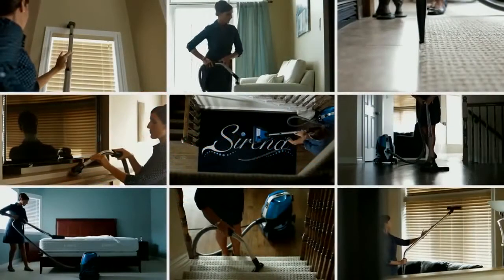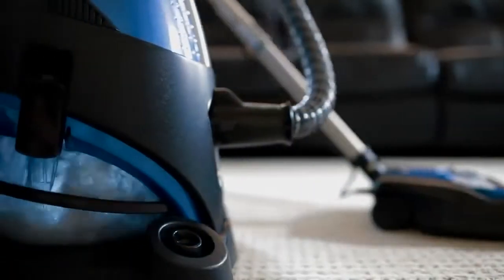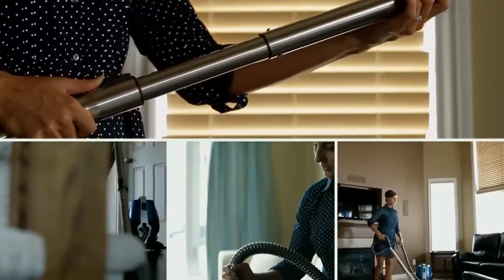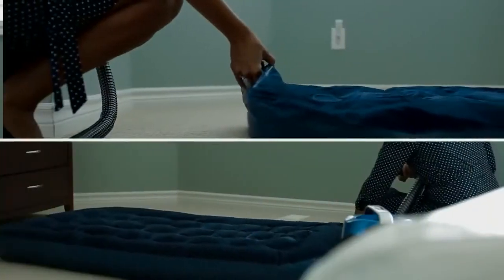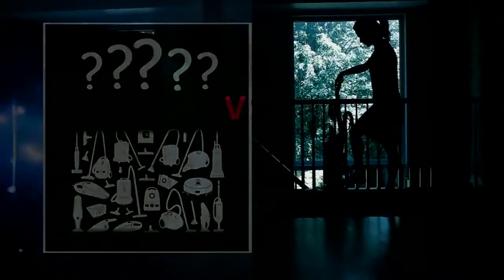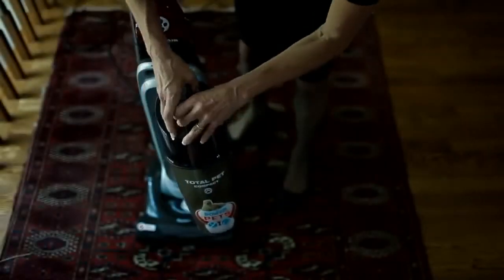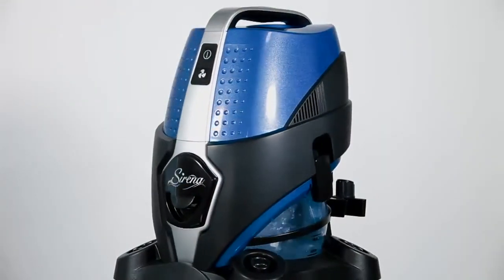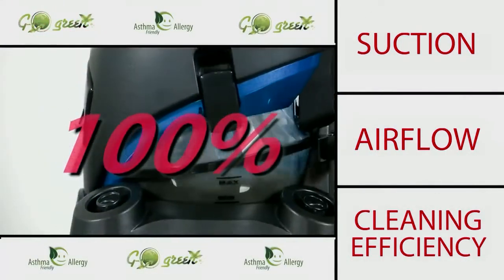เครื่องกำจัดไรฝุ่น SIRENA SYSTEM กำจัดไรฝุ่นตายในทันที ด้วยระบบน้ำ จาก CANADA โดย เอ็นริช ฟ็อกเกอร์